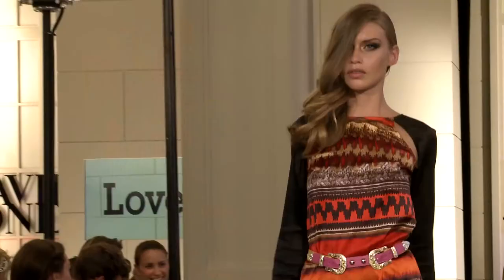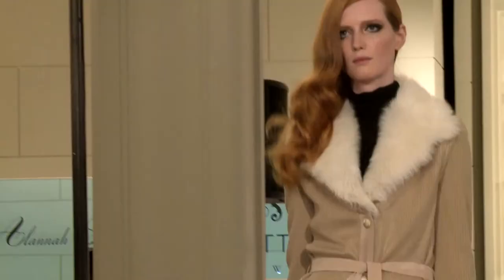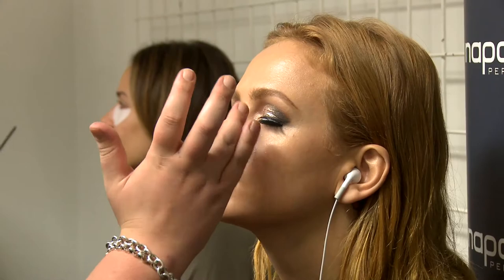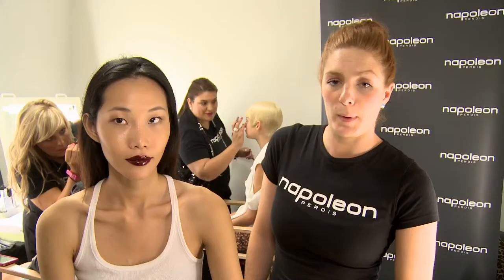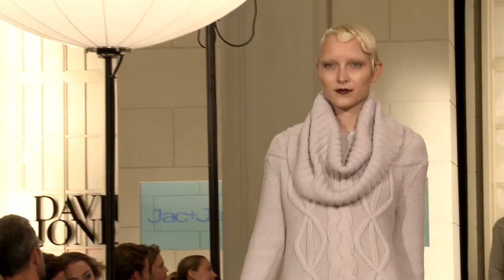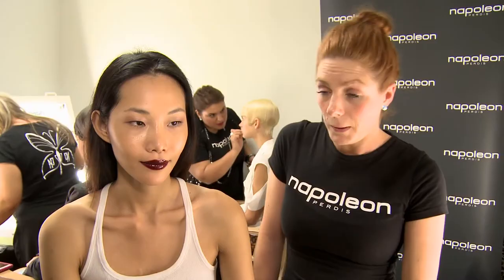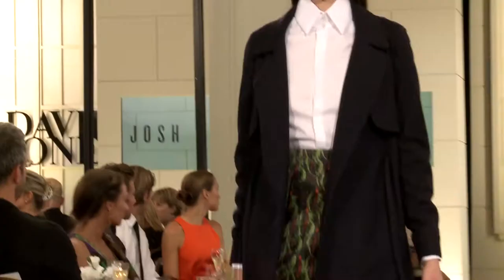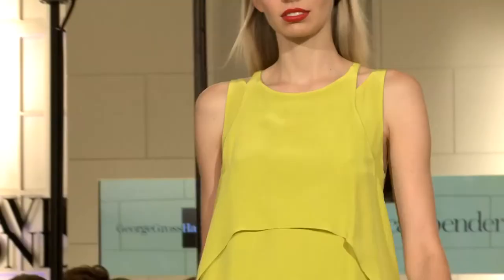Napoleon Perdis Makeup Looks from Fashion Launch 2012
Recreate the key makeup looks from the David Jones Autumn Winter fashion launch 2012  with Napoleon Perdis, the official makeup sponsor.